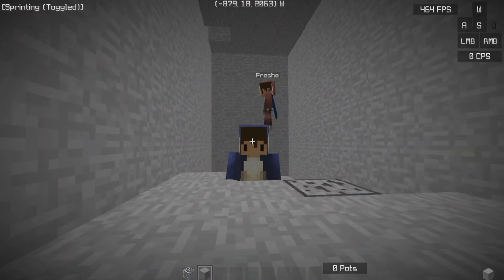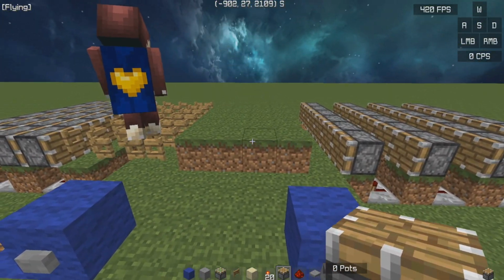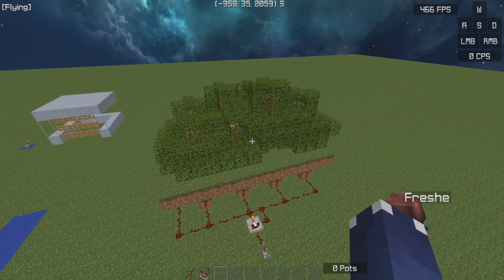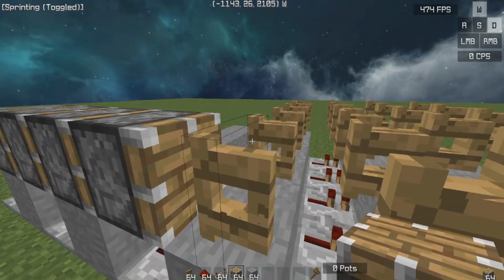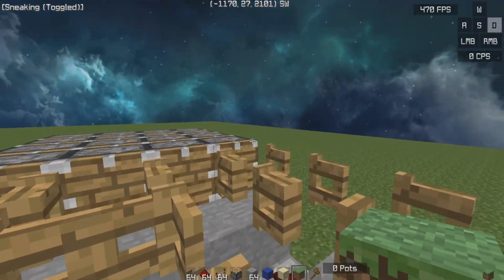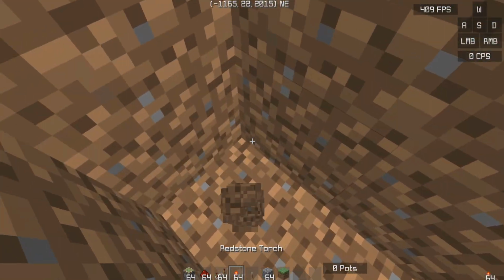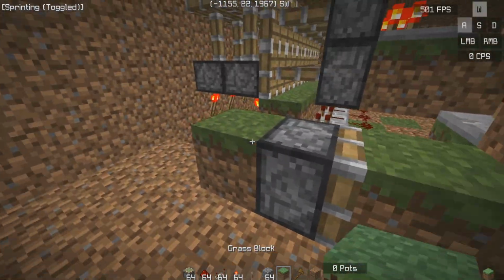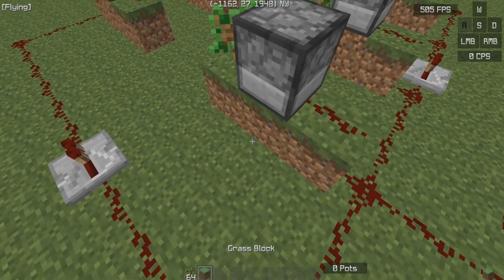Top HCF TRAPS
😄 Leave a like for another one tomorrow? 30+
👓 Server IP.
Time STAMPS
-UnfinishedFaller/MouseTrap - 11:59

-Flatground Fencegate Trap -  15:40

- 1 Way FenceGate Trap - 20:44

-2 Way FenceGate Trap - 23:02

- Hill Trap -  26:07

-Flatground Trap  - 29:57

-Tree Trap - 35:02

-Funny Bloopers 38:14

🐤Friends:🐤

💻 Keyboard and mouse?
💻 Ducky Pro 2 Mini, Razer Death Hadder Elite
★ Sensitivity?
✔ DPI - 450  |  Minecraft - 121
★ Texture Packs? 3Tips Ducky Pack
👍 Can I join your faction?
👍 Probably not sorry. Must Be A Trapper
🚀 Yes I got A discord Come join it's Public
😁 Put Notifications ON :)
▬▬▬▬▬▬▬▬▬▬▬▬▬▬▬▬▬▬▬▬▬▬▬▬▬▬▬▬▬              ▬▬▬▬▬▬▬▬▬▬▬💩Ignore Please💩▬▬▬▬▬▬▬▬▬▬▬▬▬

Lunar Teams trapping montage